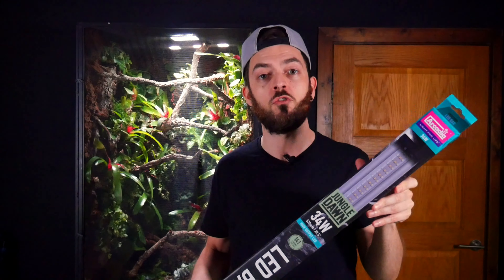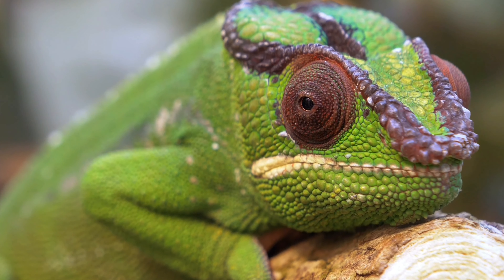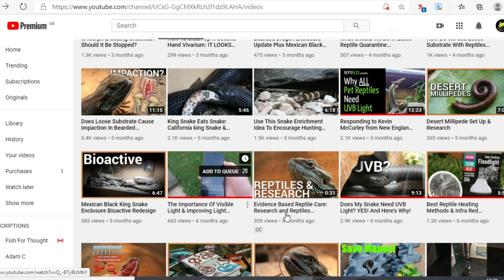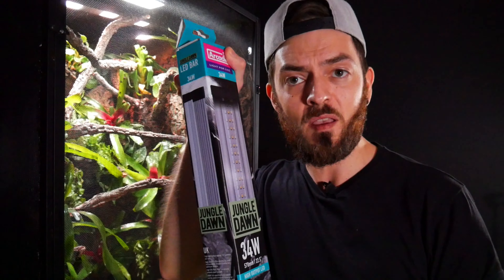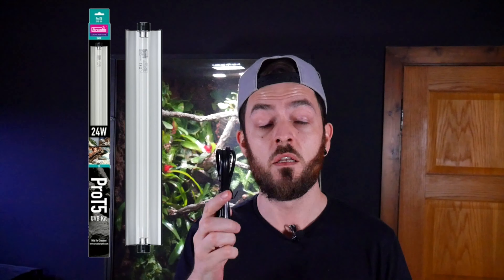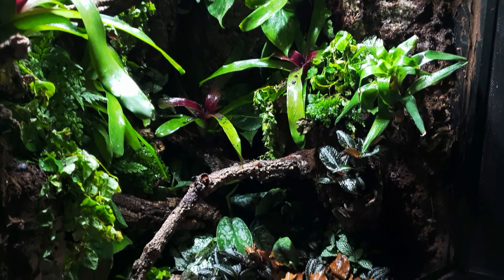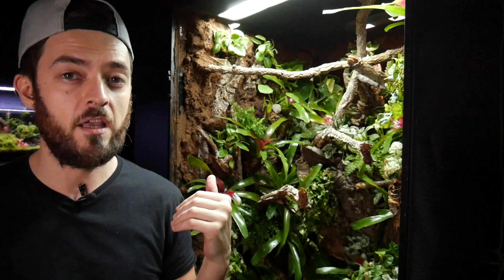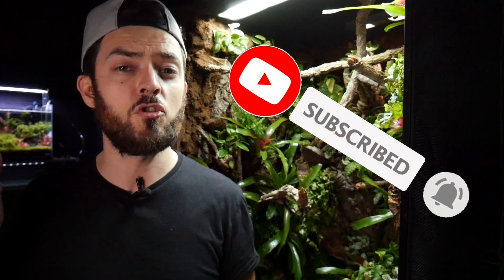Arcadia Jungle Dawn LED Strip Unboxing & Setup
Arcadia Jungle Dawn LED (US)

Hey Youtube!!! In today's video we be looking at the Arcadia Jungle Dawn LED Strip Unboxing & Setup. Find out why visual lighting is important to your reptile. Check out Reptile Research for more information on this topic...

If you love tropical fish, aquariums, aquascaping, fish tanks and planted tanks then this is the video for you. If you are new to the channel, I release videos every Sunday and now a short video on a Wednesday and are largely around aquascaping, bioactive terrariums and vivariums, reptiles, amphibians and freshwater fish. Thanks for taking the time to watch my video.

UK Links

US Links

Filming equipment...